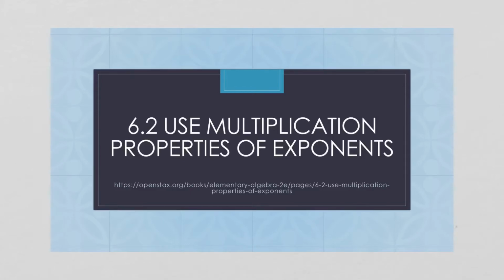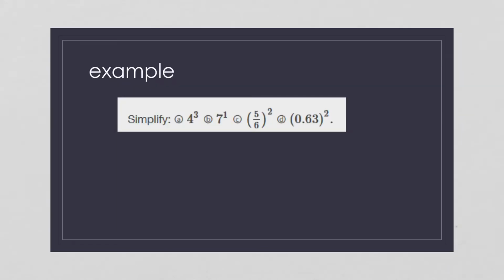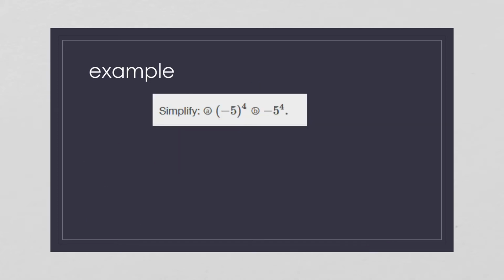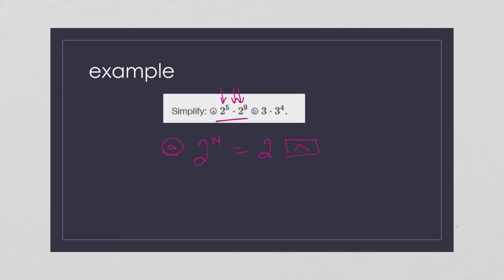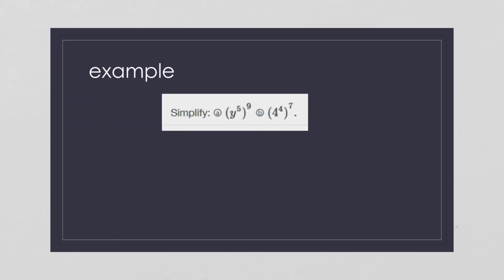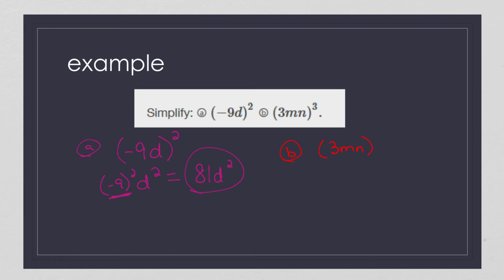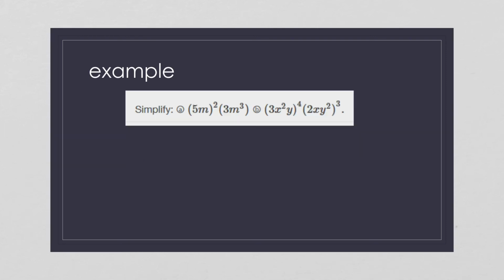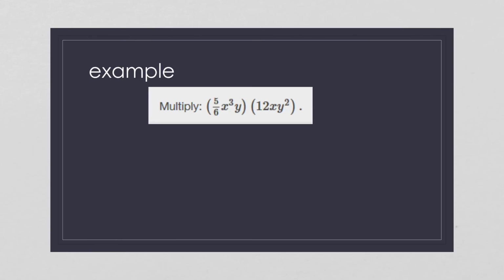Elementary Algebra 6.2 Use Multiplication Properties of Exponents